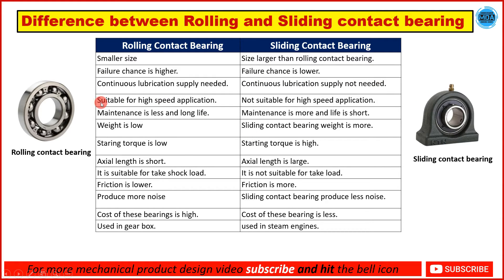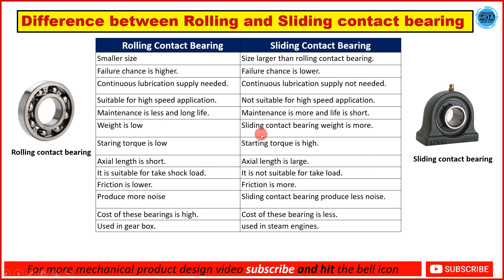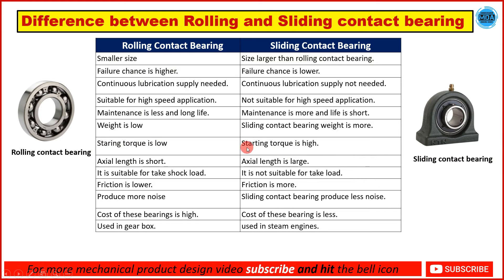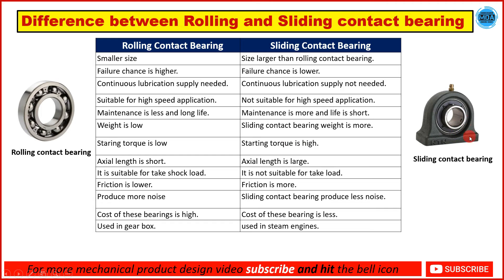Sliding contact bearing Vs Rolling contact bearing | frictional and anti frictional bearing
In this video, you will learn difference between sliding and rolling contact bearing

MDA